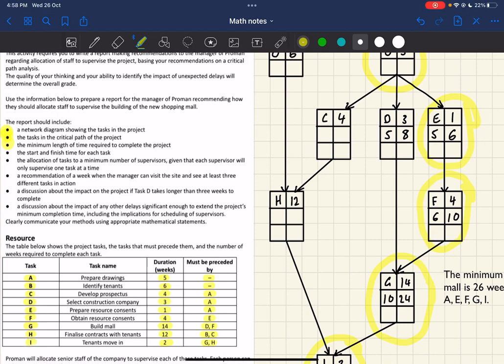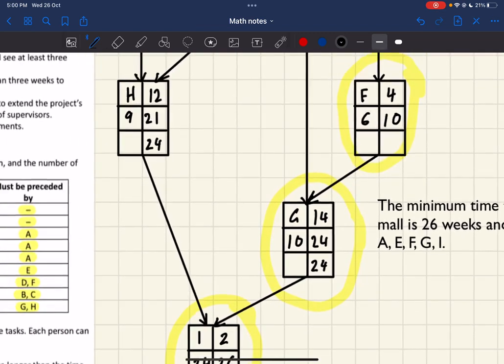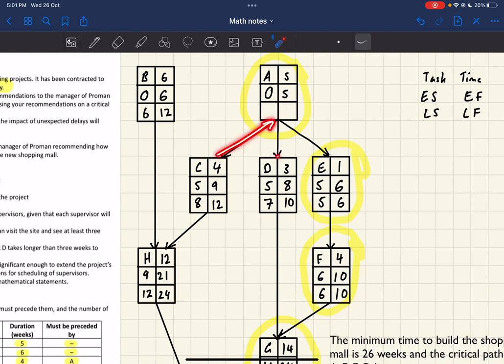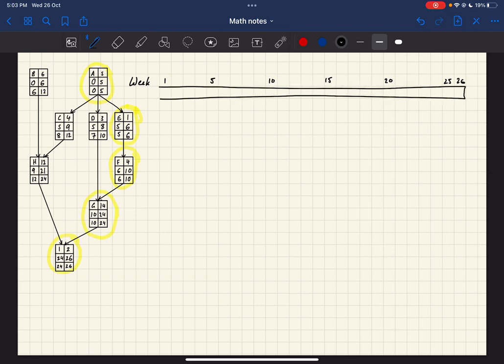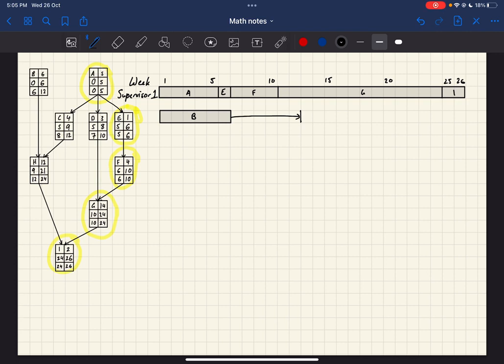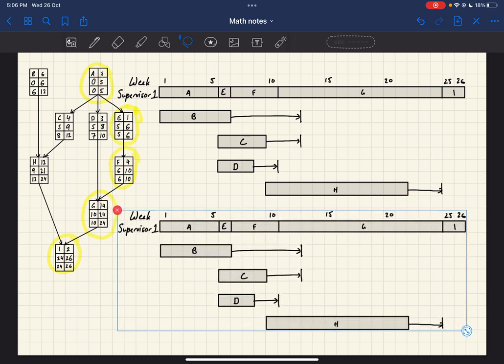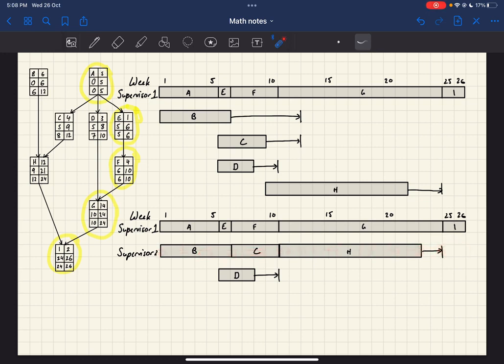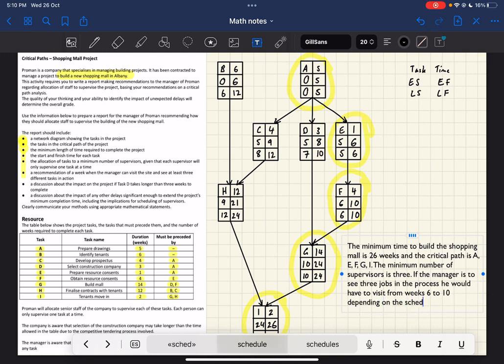3.4 Critical Paths: Shopping Mall Exemplar Part 2